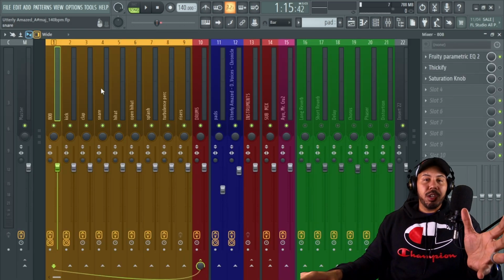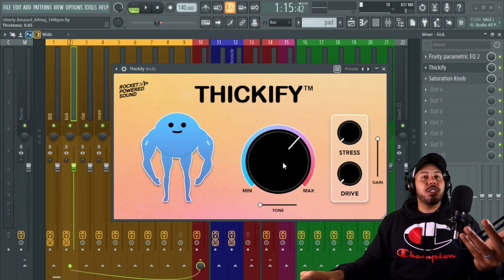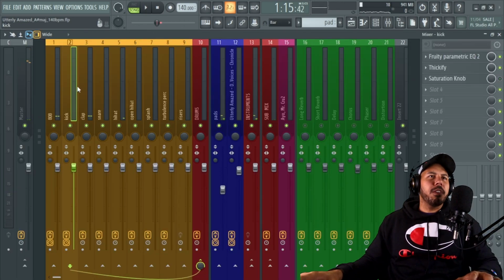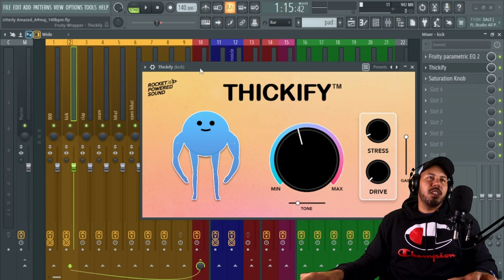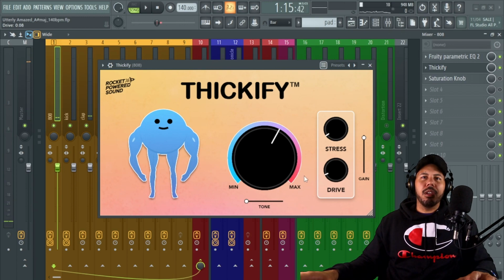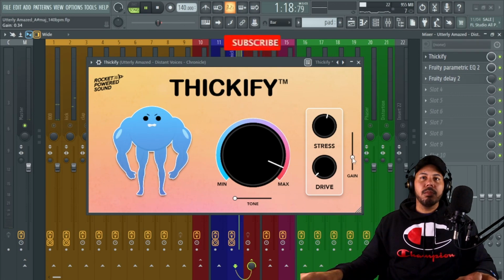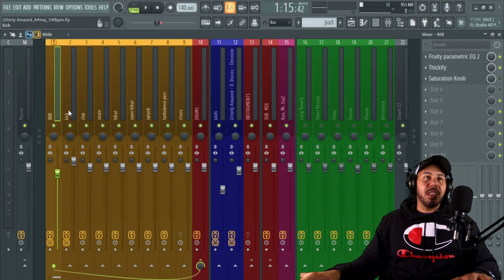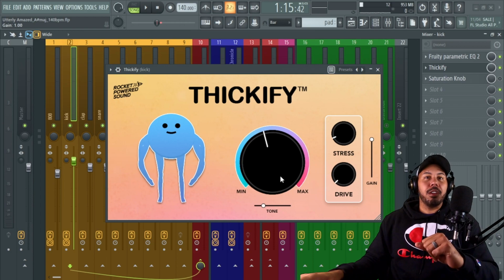Thickify Plugin Review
thickify
thickify plugin